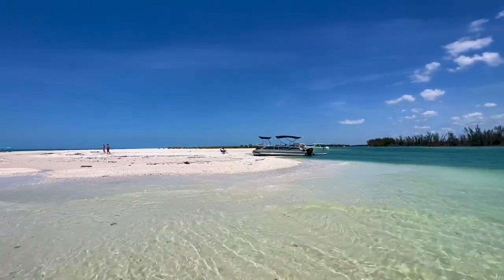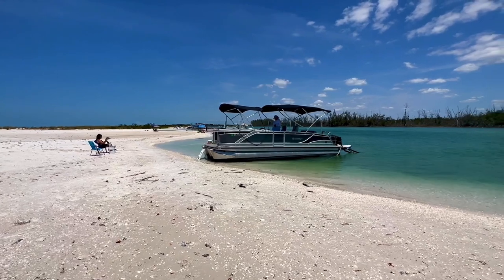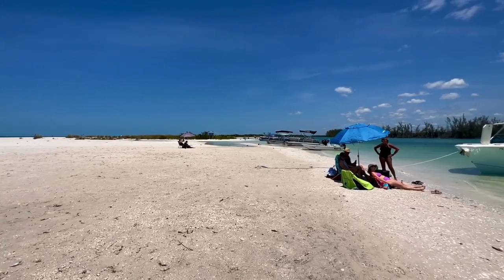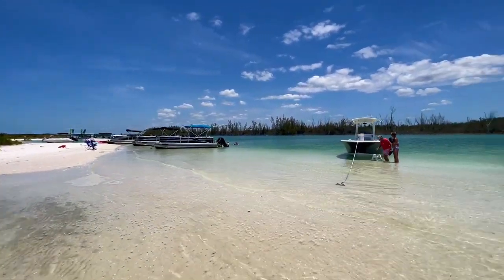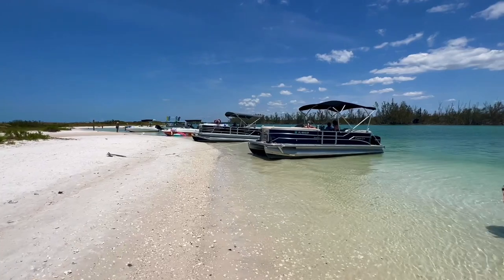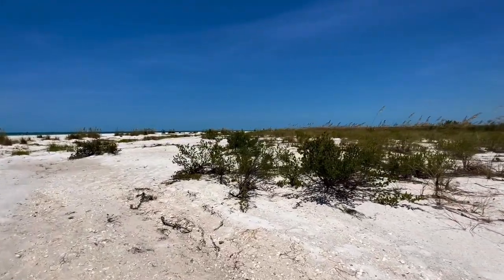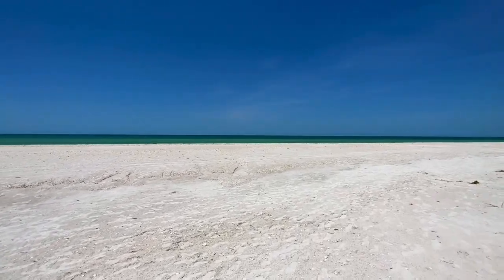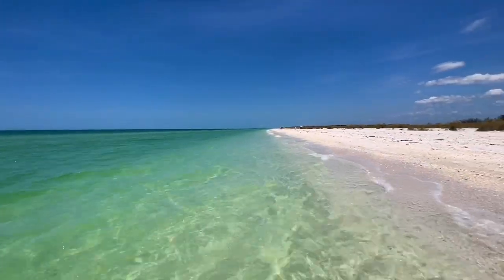Robb’s Beach Walk on the Southern Tip of Keewaydin Island in Naples, FL (05/09/23)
Join Robb Stan for a walk on the beach at the southern most point of Keewaydin Island in Naples, Florida. The colors in this video are amazing. Behold the emerald green waters of the Gulf of Mexico and the breathtaking blue sky above as Robb strolls the white sandy beach of this tropical island paradise. Recorded: May 9, 2023.

Keewaydin is a barrier island located between Naples and Marco Island with nearly eight miles of untouched white sand beach. (Eighty percent of the island is undeveloped, and the rest is populated with private homes.) This island beach is only accessible by boat, and it is the only pet-friendly beach in the Naples/Marco Island area.

If you enjoy Robb's videos, you can show your appreciation by sending stars to any of his Facebook videos. Thank you for your support and God bless.

If you like the beach, the live video streams of Robb’s morning beach walks on Facebook, are a great way to start your day! Join our beach family and make new friends. No two mornings are the same. Southwest Florida Television - Bringing people together, one beach walk at a time.